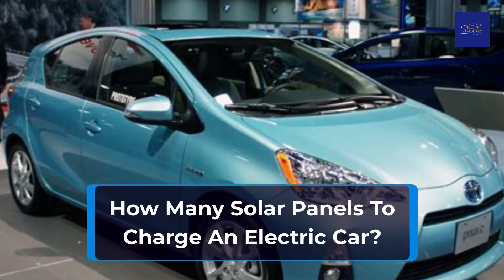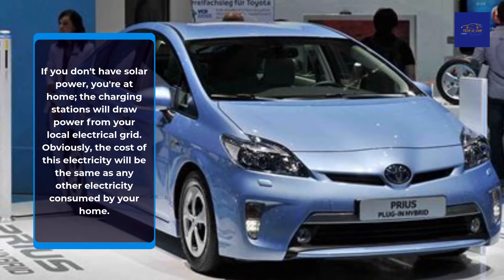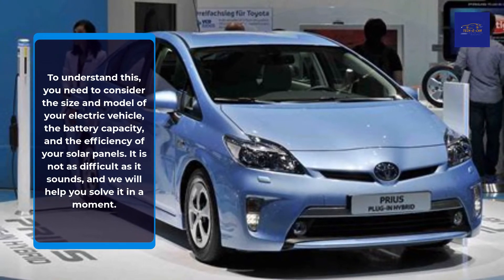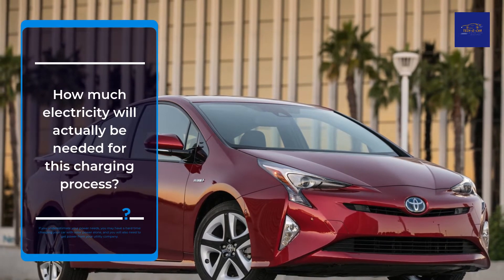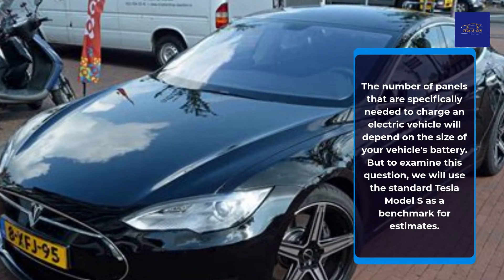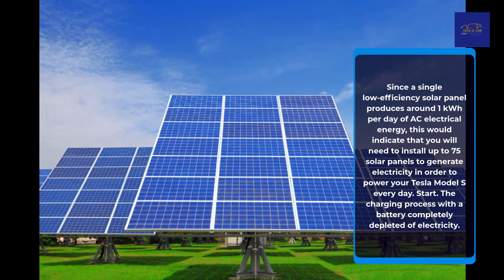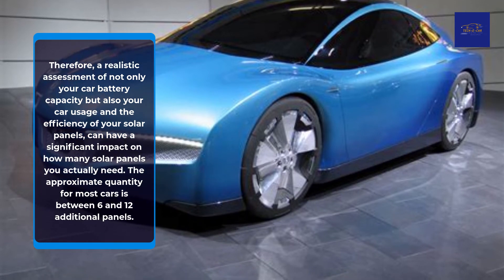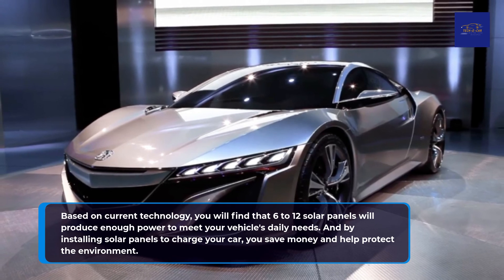How Many Solar Panels To Charge An Electric Car? | Solar Panel For Electric Car Charging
Many of us are switching to electric vehicles (EVs) to save money and protect the environment. If you own an electric vehicle or plan to buy one, you will probably want to buy solar panels and an electric vehicle charging port for your home.

These home solar panel installations make it easy to charge your electric vehicle without having to go to a charging station and sit down while the car is charging. But how many solar panels do you need to charge your electric car? Read full article on below:

Electric vehicle charging options

With the increasing number of electric vehicles on the road, there are still not enough electric vehicle charging stations available to the public. While that may change in the future, having a charger at home is almost essential at this point. And the cheapest way to do it is to use solar panels in conjunction with your charging station.

If you don't have solar power, you're at home; the charging stations will draw power from your local electrical grid. Obviously, the cost of this electricity will be the same as any other electricity consumed by your home.

Using an average cost of $ 0.11 per kilowatt-hour, the Department of Energy estimates that the cost of fully recharging an electric vehicle with a range of 70 miles would be about the same as that of an air conditioner for six hours.

And in the long run, it uses as much energy throughout the year as an electric water heater. Even then, powering your electric vehicle with solar panels can be a very smart and cost-effective solution for both solar panel owners and electric vehicle owners.

While your current solar panel system may generate enough electricity for your home and a new electric vehicle, you may also need to install additional panels to fully power your car with solar energy.

To understand this, you need to consider the size and model of your electric vehicle, the battery capacity, and the efficiency of your solar panels. It is not as difficult as it sounds, and we will help you solve it in a moment.
Electric vehicle charging systems and solar panels.

Combining an electric vehicle charging station with your home solar system offers a number of benefits, including recharging your electric vehicle at a lower cost. If you are installing a solar panel system to power your electric car, you will need this type of combination setup.

Solar inverters are an important part of this overall combined system. Before the energy generated by your solar panels can be used by your home appliances and appliances, it must first be converted from direct current (direct current) to alternating current (alternating current). The same is true when you power your electric vehicle with solar energy. Fortunately, SunPower panels include the necessary micro-converters to do this conversion.

Electric car battery size?

How much electricity will actually be needed for this charging process? If you underestimate your power needs, you may have a hard time charging your car with solar power alone, and you will also need to get power from your utility company.

For starters, the amount of electricity you will need to power your electric vehicle is highly dependent on the capacity of the battery. The battery capacity of an electric vehicle is measured in kWh (kilowatt-hours).

This measurement can range from 20 less to 100 or more. For example, while a BMW i3 battery has a capacity of only 33 kWh, and the updated Tesla Model S has a battery with a capacity of 100 kWh. The higher the capacity of your battery, the more electricity you will need (which is not a ton yet).

the number of panels that are specifically needed to charge an electric vehicle will depend on the size of your vehicle's battery. But to examine this question, we will use the standard Tesla Model S as a benchmark for estimates. This particular Tesla has a battery with a capacity of 75 kWh. Your specific needs for your particular car may differ from these, but you can find this information on your manufacturer's website.

So, how many solar panels do you need to charge an electric car? First, look at how much energy an individual solar panel can produce. This amount of power generation is highly dependent on the size and efficiency of the solar panel, as well as the material from which it is made. If you don't already have a panel, SunPower panels have the highest efficiency and longest warranty.

The average 250W solar panel can generate around 30-40 kWh of AC power each month. Let's use the lowest number (30 kWh) in our calculations.